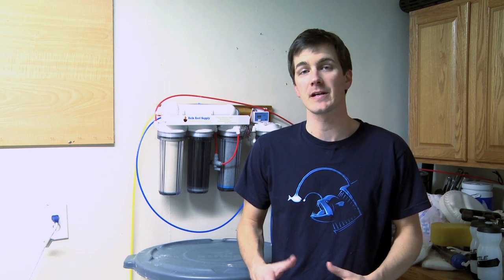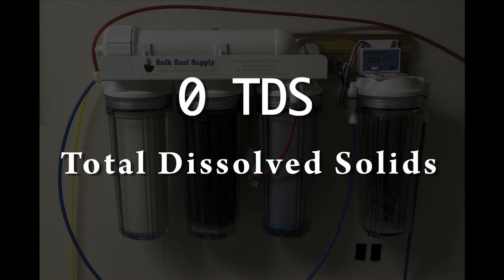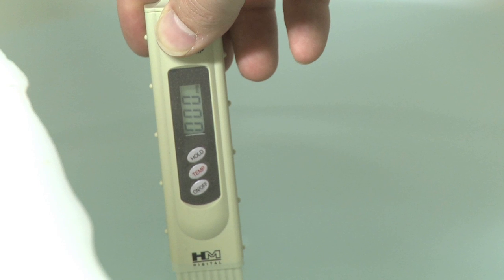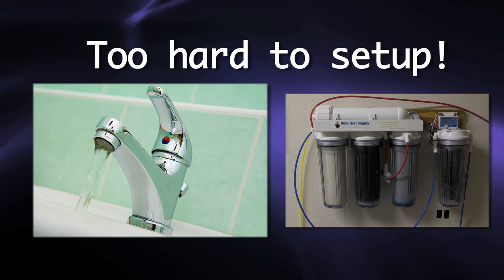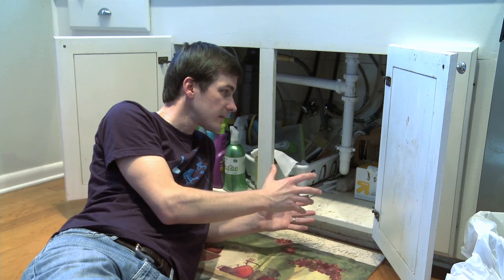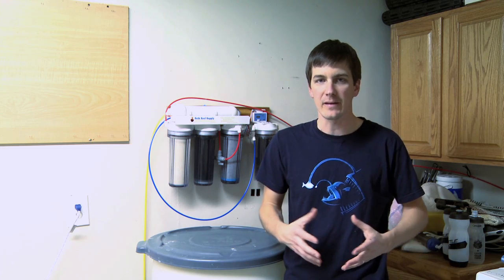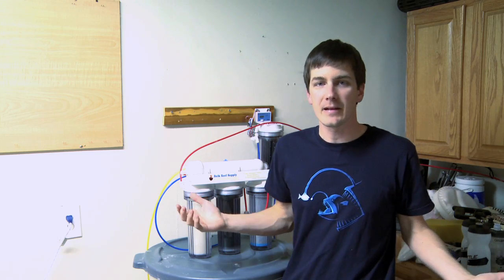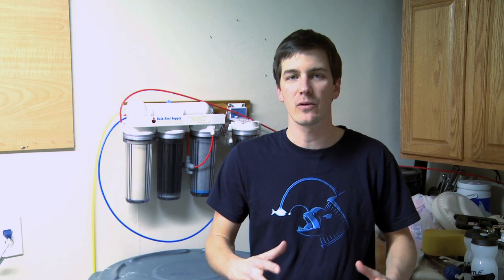The 3 Most Common Objections I Get to RODI Water (With Answers To Each)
People ask me all the time about RODI units and these are the 3 most common questions I get.